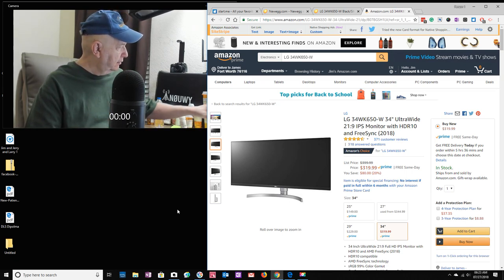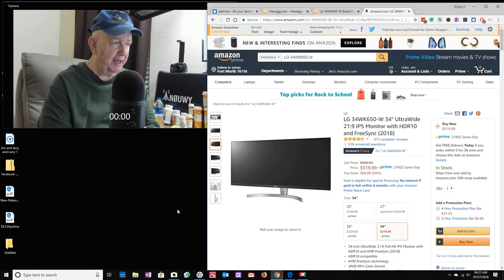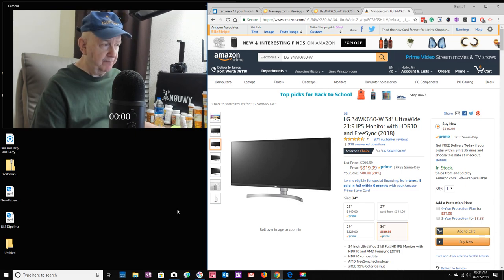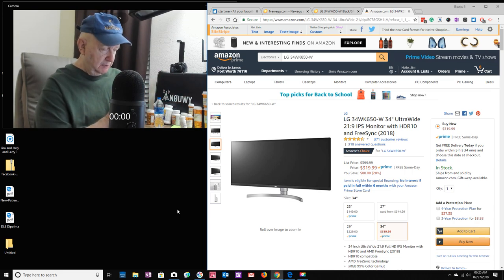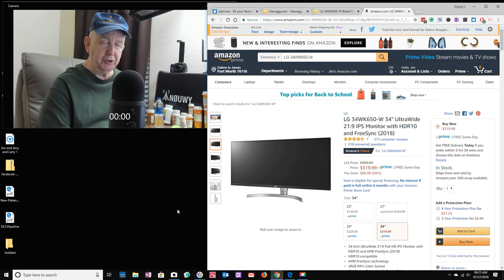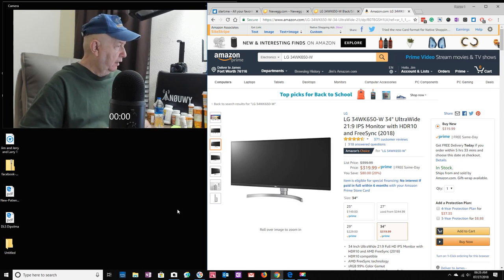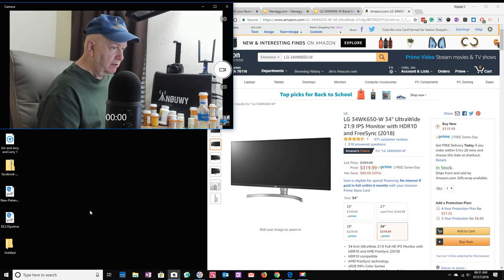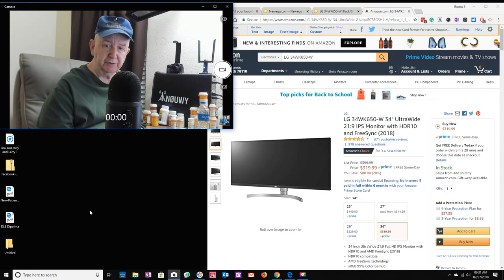My new monitor: LG 34WK650 34" UltraWide 21:9 IPS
I will have my new LG 34WK650 34 inches 21:9 IPS Monitor with HDR10 and FreeSync today.
Update:  Wrong package at the office.  My monitor will not be here for a few days.

I also give you a short update on how I am doing now.  I have some medical conditions. I left my hospital AMA and am trying to get better at home.  My leg infection is much better. Not sure about my other conditions but I thank you all for the best wishes.

Update 08/27/2018:  I am not using the new LG 34 inch monitor!
I gave it a good try.  It is just sitting on my floor now.
I have found that having two ASUS 1080p monitors next to each other on my desk works better for me.